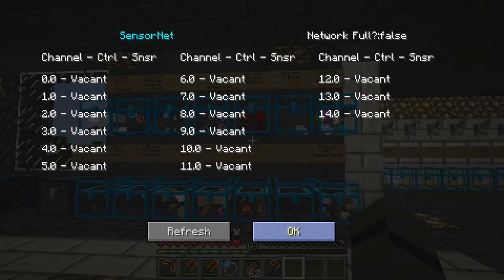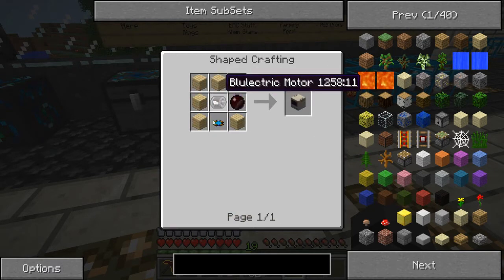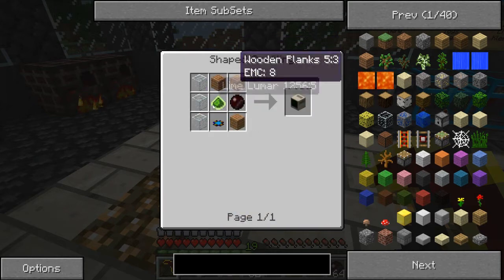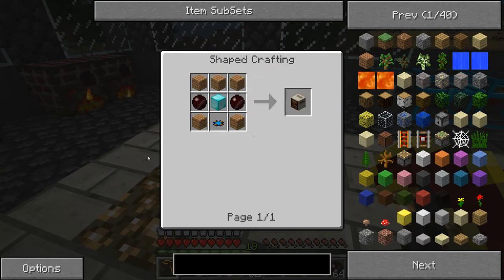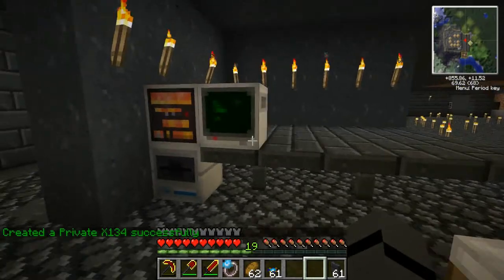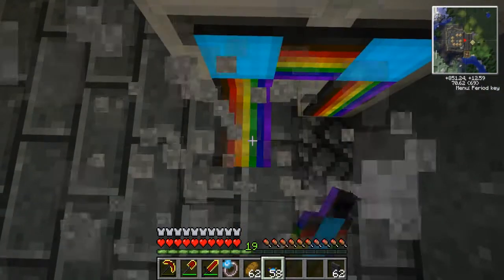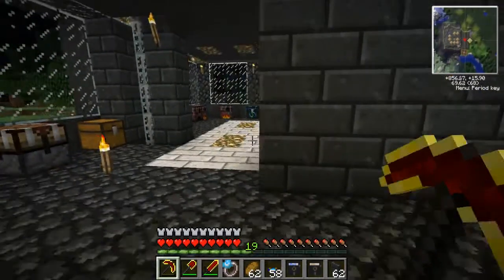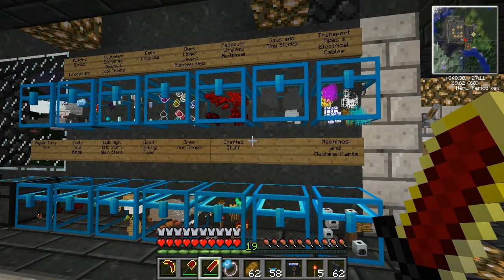Tekkit - Part 15 - Redpower Computers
Tekkit Gameplay!  In this episode we make a computer from the Redpower mod!  We make a Central Processing Unit, Monitor, and Disk Drive.  After placing the pieces, we use ribbon cables to wire it all up.  Then a floppy is needed, and we have everything that is needed!